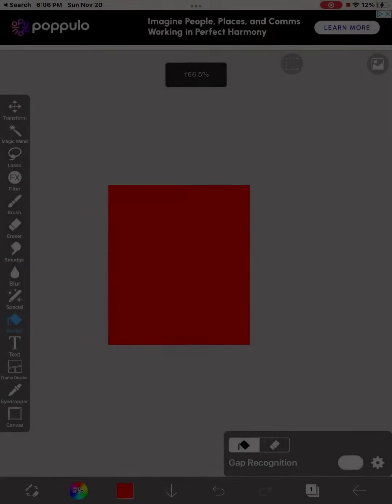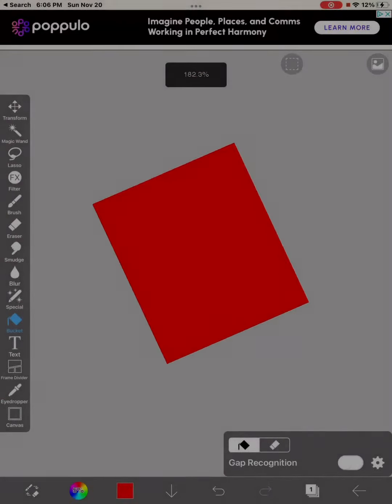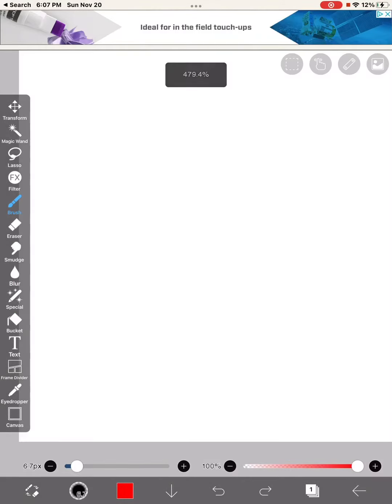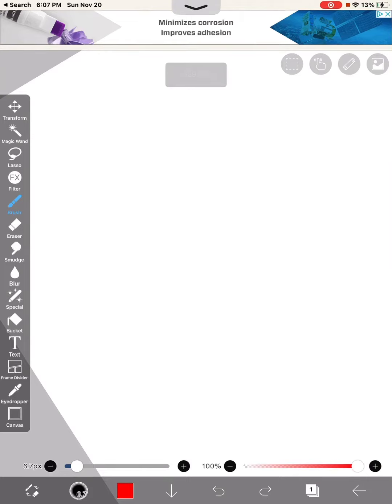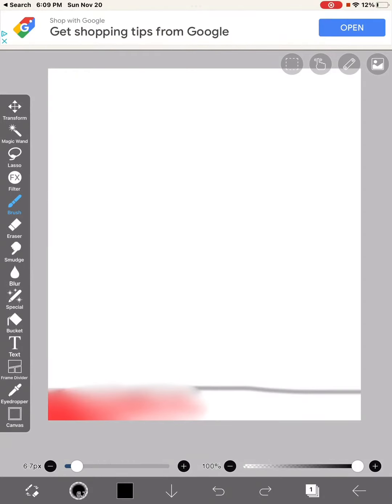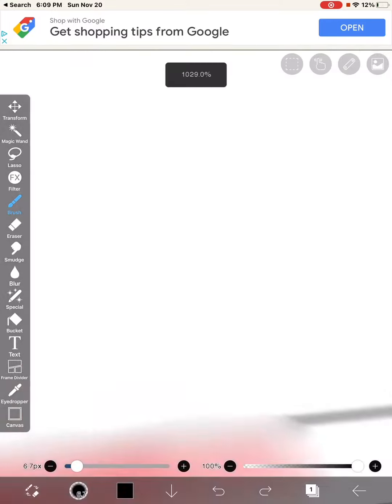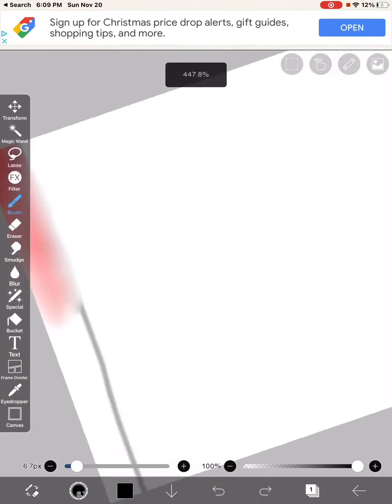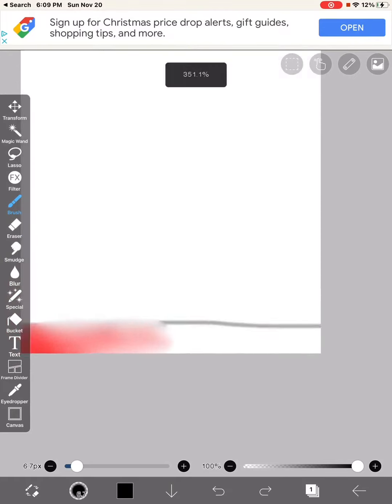I can Only use the color RED in the drawing ✨CHALLENGE ✨